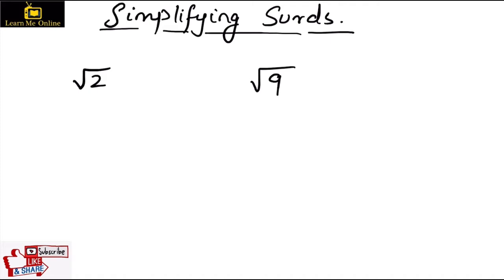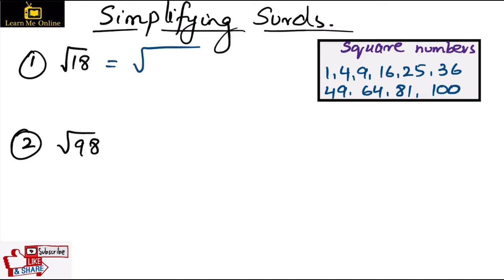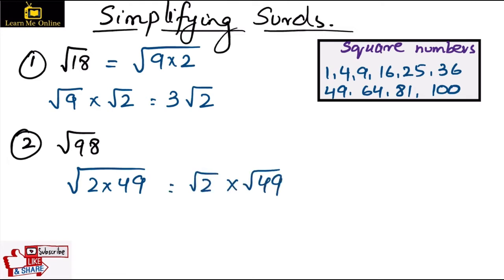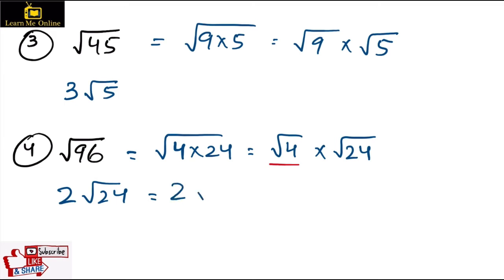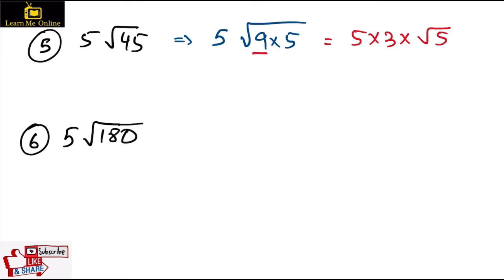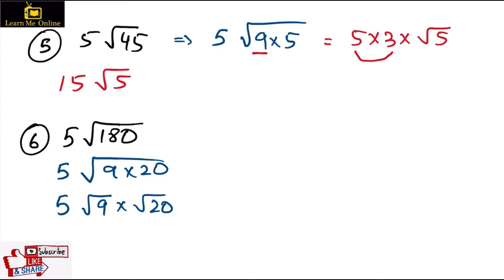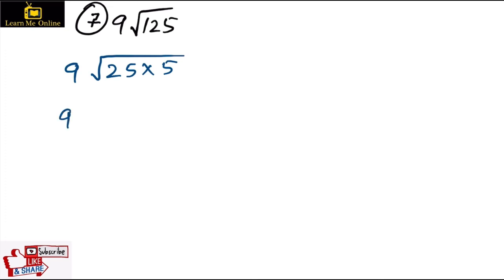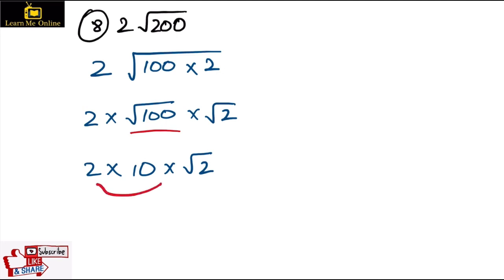Surds Simplification - Numbers - Year 7 -11 GCSE